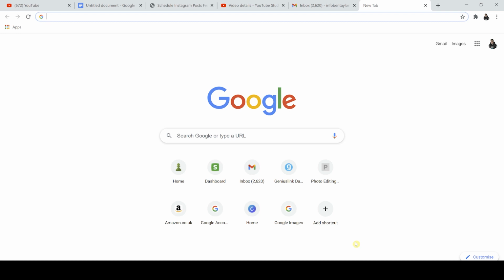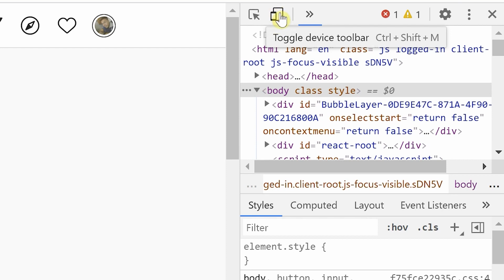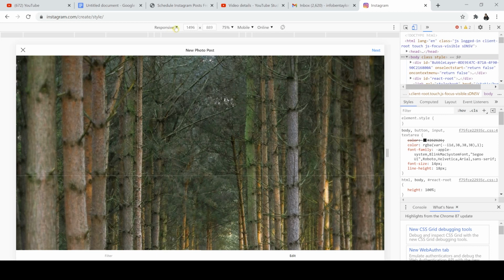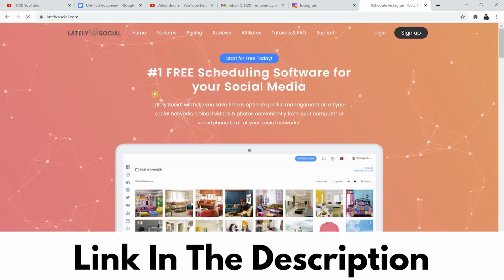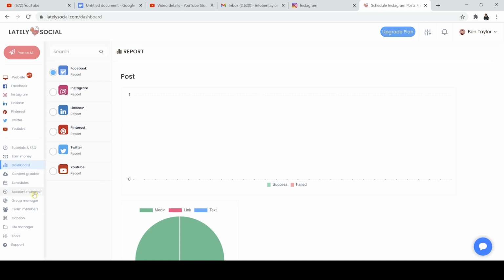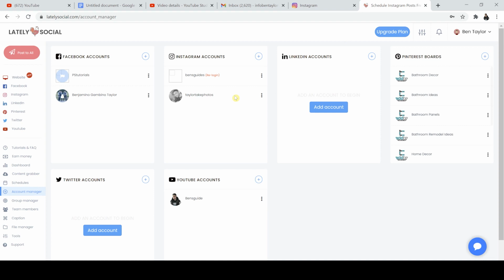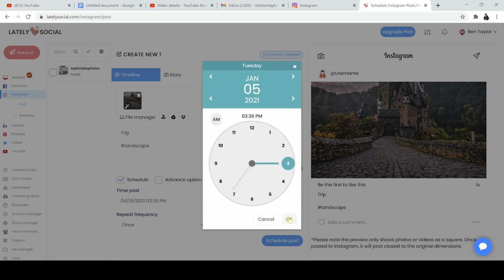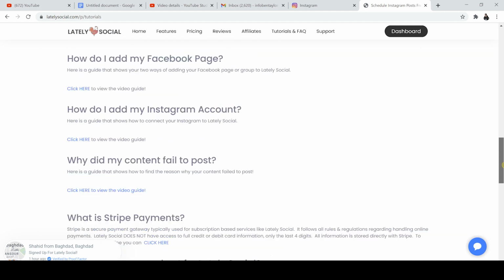How To Post Videos, Pictures Anything On Instagram From Computer With Best And Easy Way In English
First computer

A portion of Babbage's Difference engine.
Charles Babbage, an English mechanical engineer, and polymath originated the concept of a programmable computer. Considered the "father of the computer",[16] he conceptualized and invented the first mechanical computer in the early 19th century. After working on his revolutionary difference engine, designed to aid in navigational calculations, in 1833 he realized that a much more general design, an Analytical Engine, was possible. The input of programs and data was to be provided to the machine via punched cards, a method being used at the time to direct mechanical looms such as the Jacquard loom. For output, the machine would have a printer, a curve plotter, and a bell. The machine would also be able to punch numbers onto cards to be read in later. The Engine incorporated an arithmetic logic unit, control flow in the form of conditional branching and loops, and integrated memory, making it the first design for a general-purpose computer that could be described in modern terms as Turing-complete.[17][18]

The machine was about a century ahead of its time. All the parts for his machine had to be made by hand – this was a major problem for a device with thousands of parts. Eventually, the project was dissolved with the decision of the British Government to cease funding. Babbage's failure to complete the analytical engine can be chiefly attributed to political and financial difficulties as well as his desire to develop an increasingly sophisticated computer and to move ahead faster than anyone else could follow. Nevertheless, his son, Henry Babbage, completed a simplified version of the analytical engine's computing unit (the mill) in 1888. He gave a successful demonstration of its use in computing tables in 1906.

Analog computers
Main article: Analog computer

Sir William Thomson's third tide-predicting machine design, 1879–81
During the first half of the 20th century, many scientific computing needs were met by increasingly sophisticated analog computers, which used a direct mechanical or electrical model of the problem as a basis for computation. However, these were not programmable and generally lacked the versatility and accuracy of modern digital computers.[19] The first modern analog computer was the tide-predicting machine, invented by Sir William Thomson (later to become Lord Kelvin) in 1872. The differential analyzer, a mechanical analog computer designed to solve differential equations by integration using wheel-and-disc mechanisms, was conceptualized in 1876 by James Thomson, the elder brother of the more famous Sir William Thomson.[15]

The art of mechanical analog computing reached its zenith with the differential analyzer, built by H. L. Hazen and Vannevar Bush at MIT starting in 1927. This was built on the mechanical integrators of James Thomson and the torque amplifiers invented by H. W. Nieman. A dozen of these devices were built before their obsolescence became obvious. By the 1950s, the success of digital electronic computers had spelled the end for most analog computing machines, but analog computers remained in use during the 1950s in some specialized applications such as education (slide rule) and aircraft (control systems).

Digital computers
Electromechanical
By 1938, the United States Navy had developed an electromechanical analog computer small enough to use aboard a submarine. This was the Torpedo Data Computer, which used trigonometry to solve the problem of firing a torpedo at a moving target. During World War II similar devices were developed in other countries as well.

Replica of Konrad Zuse's Z3, the first fully automatic, digital (electromechanical) computer.
Early digital computers were electromechanical; electric switches drove mechanical relays to perform the calculation. These devices had a low operating speed and were eventually superseded by much faster all-electric computers, originally using vacuum tubes. The Z2, created by German engineer Konrad Zuse in 1939, was one of the earliest examples of an electromechanical relay computer.[20]

In 1941, Zuse followed his earlier machine up with the Z3, the world's first working electromechanical programmable, fully automatic digital computer.[21][22] The Z3 was built with 2000 relays, implementing a 22-bit word length that operated at a clock frequency of about 5–10 Hz.[23] Program code was supplied on punched film while data could be stored in 64 words of memory or supplied from the keyboard. It was quite similar to modern machines in some respects, pioneering numerous advances such as floating-point numbers. Rather than the harder-to-implement decimal system (used in Charles Babbage's earlier design), using a binary system meant that Zuse's machines were easier to build and potentially more reliable, given the technologies available at that time.[24] The Z3 was not itself a universal computer but could be extended to be Turing complete.